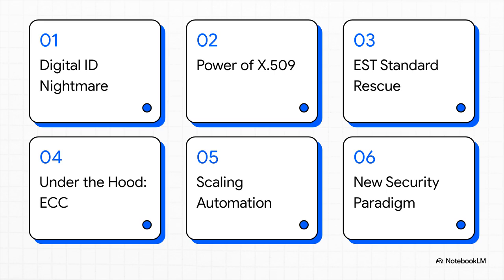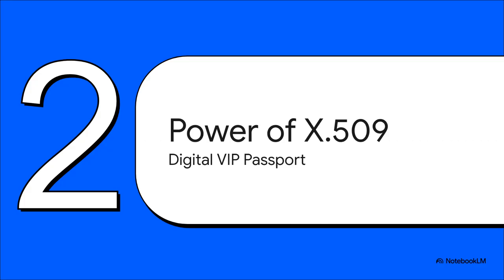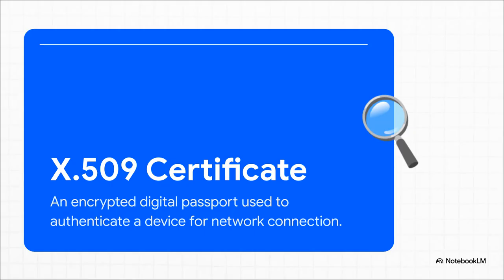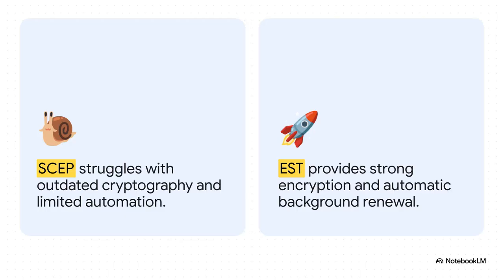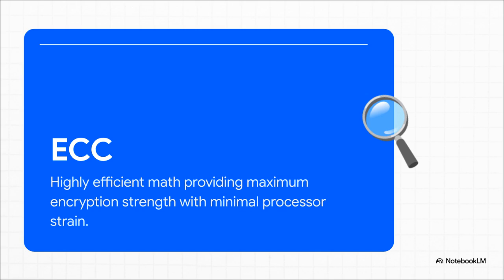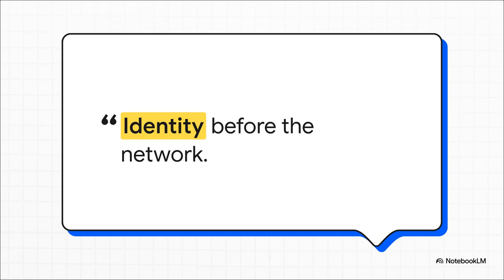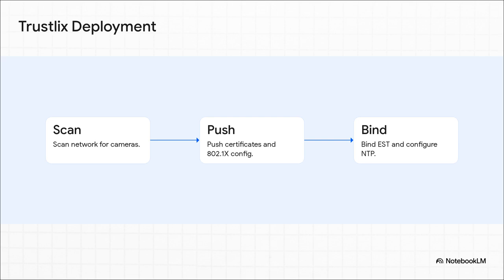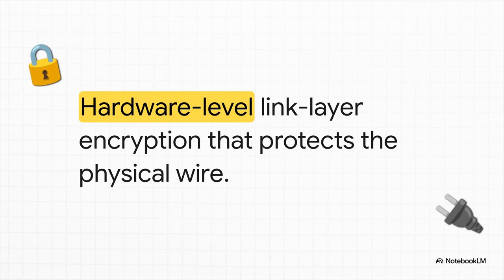Video overview on Trustlix Step-by-Step Device Architecture and Security Tutorial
Axis Communications has introduced automated certificate management to its network devices
through the release of AXIS OS 12.10, which natively supports the Enrollment over Secure
Transport (EST) standard. This advancement replaces the laborious, error-prone task of manually
updating X.509 certificates with a streamlined system that allows cameras to automatically
request and renew security credentials. By adopting this IT-centric protocol, Axis ensures that
physical security hardware integrates seamlessly into existing enterprise infrastructures alongside
servers and laptops. Complementing this update, the Trustlix edge application offers a
comprehensive solution for Zero Trust onboarding, enabling bulk deployment and automated
authentication across large device fleets. Together, these sources highlight a significant industry
shift toward enhanced cybersecurity and reduced operational overhead for IT teams managing
complex loT environments. This evolution effectively eliminates the "logistical nightmare" of manual
renewals while strengthening network defenses through modern encryption and continuous
certificate rotation.